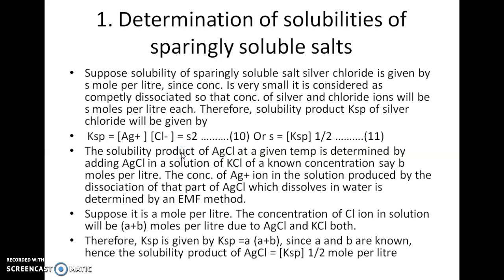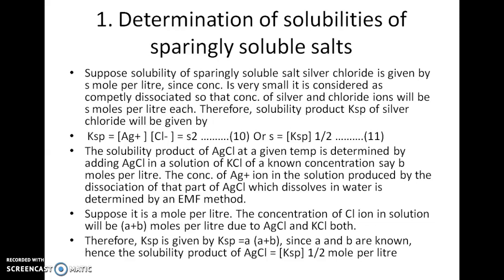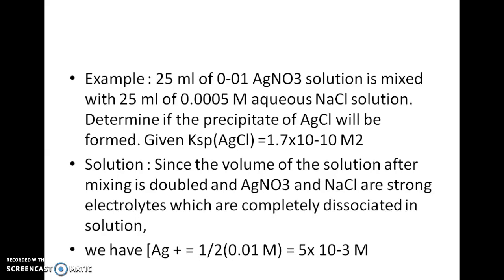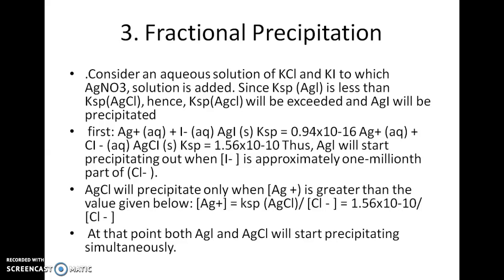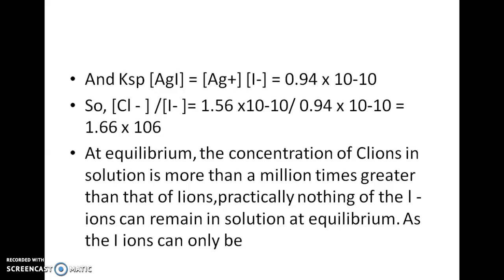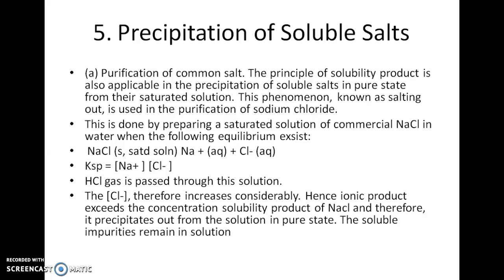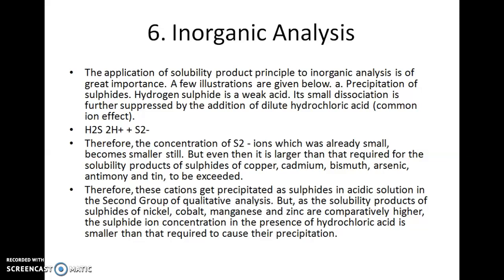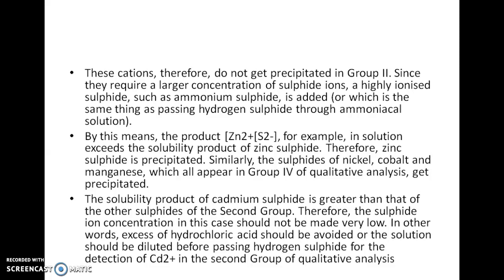Solubility product of sparingly soluble salts – applications of solubility product principle